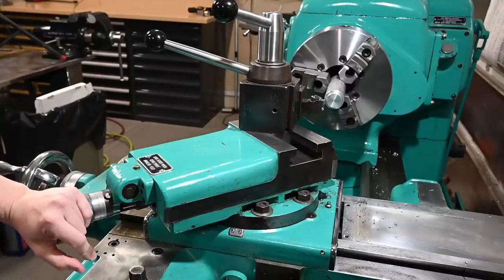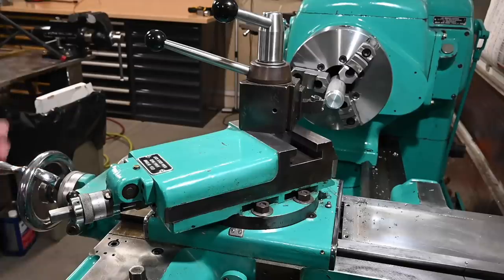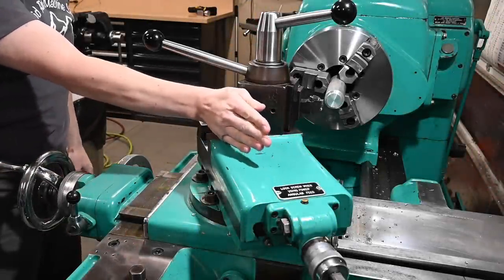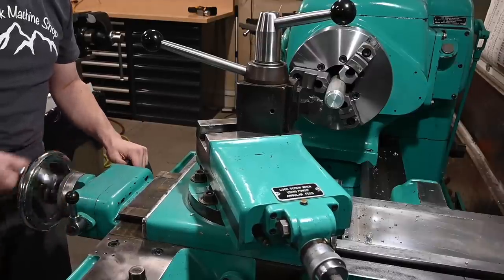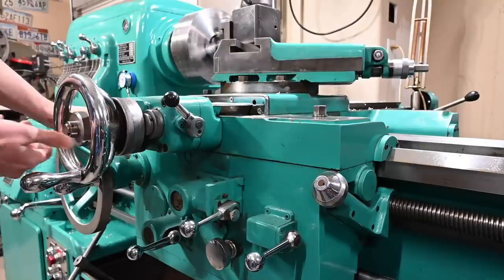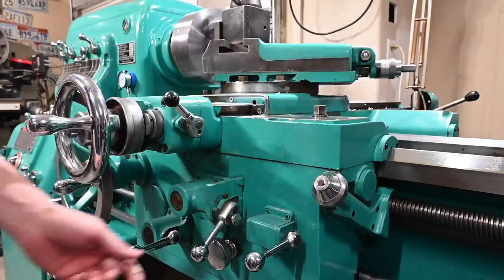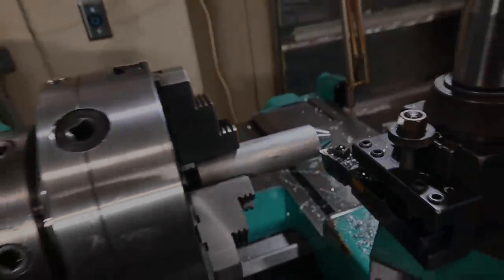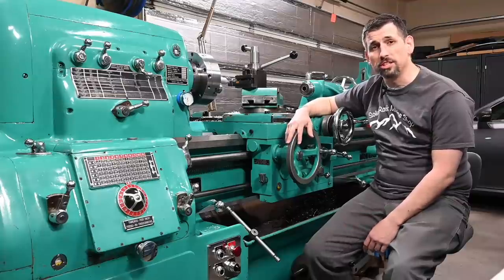9,000 lb. Monarch Lathe: Rare Power Compound Feed!!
Detailed look at the power compound feature on my 1952 Monarch Series 60 lathe. There aren't many out there like this, and it's a shame- this feature is incredibly useful.